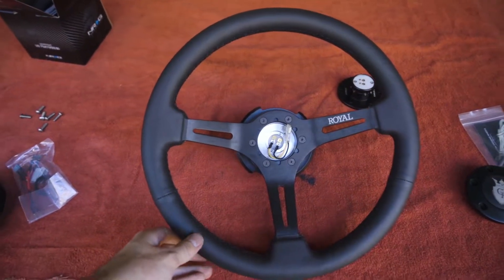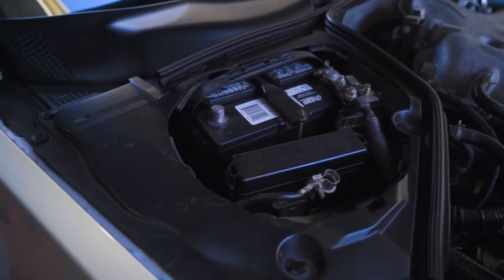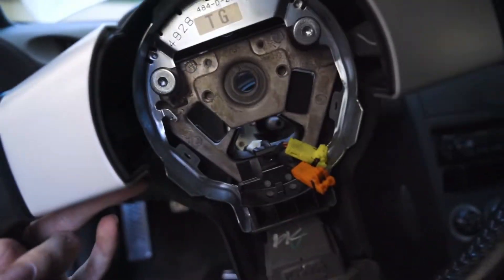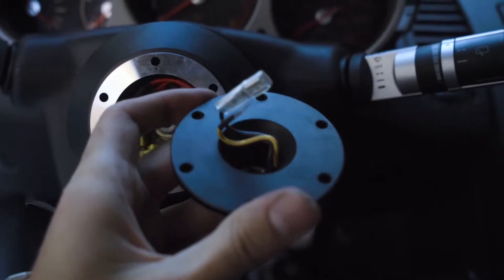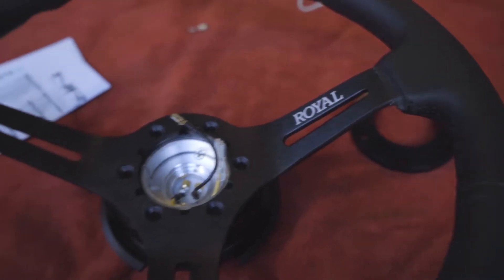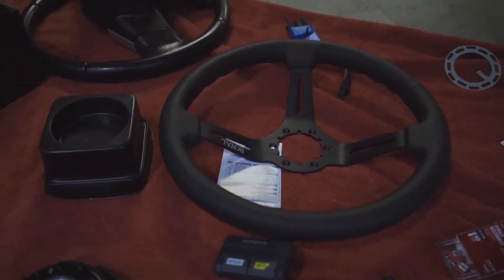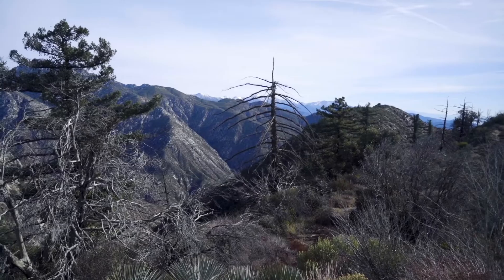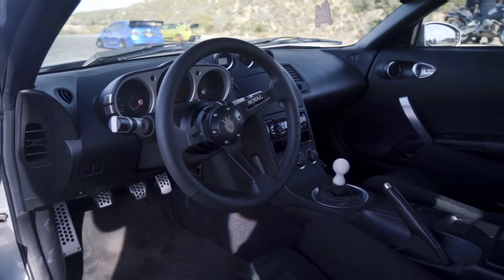350Z Grip Royal Steering Wheel and NRG Quick Release Install!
To continue with the interior modifications on the 350Z we add a Grip Royal Knight steering wheel and NRG quick release! With the interior finally starting to come together we take the Z out for some proper canyon runs, make sure to stay until the end!